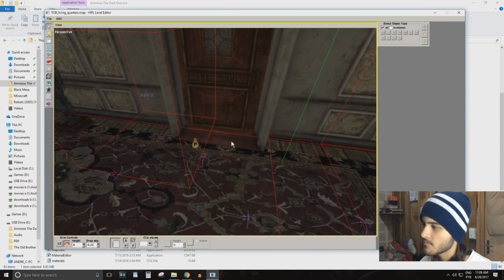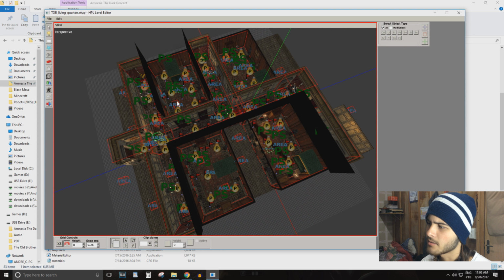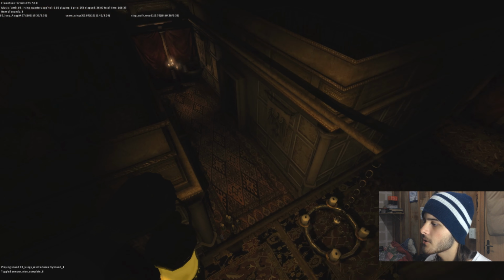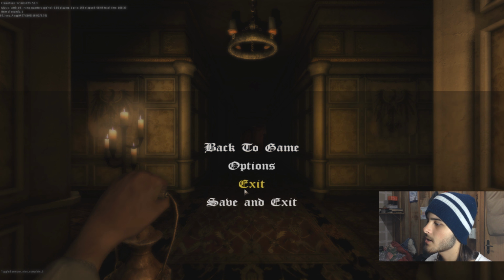Where have i been? [4K]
I had just gotten up when i recorded this xD Excuse my state in this vid